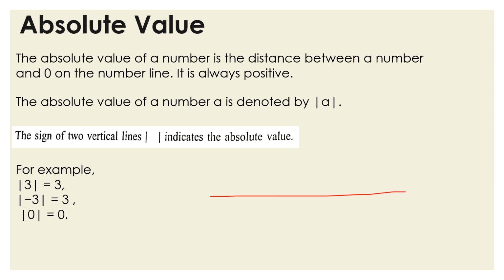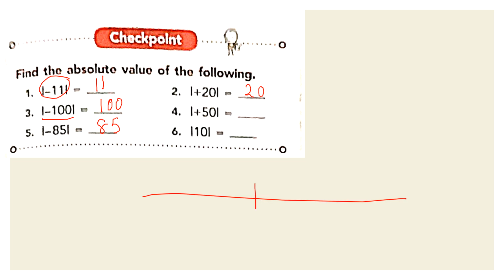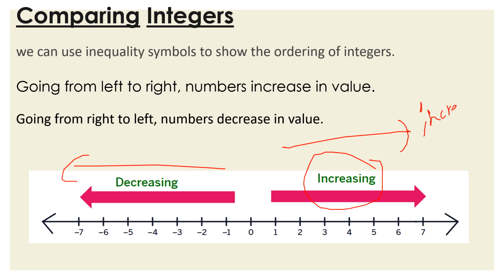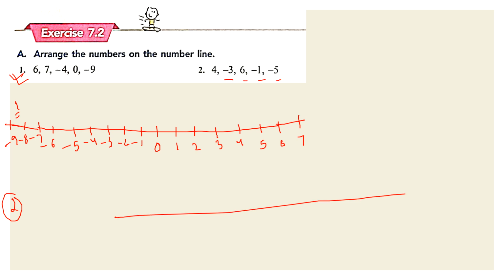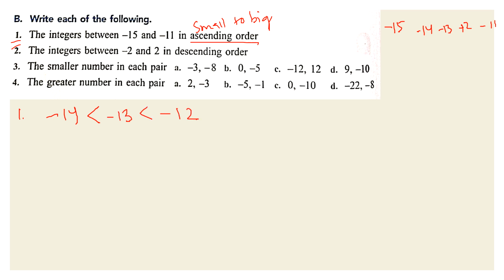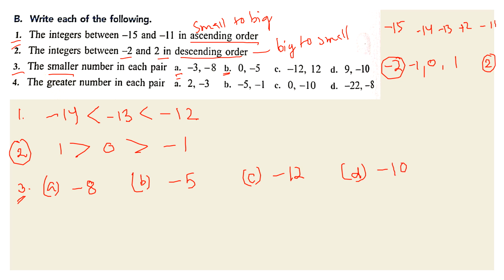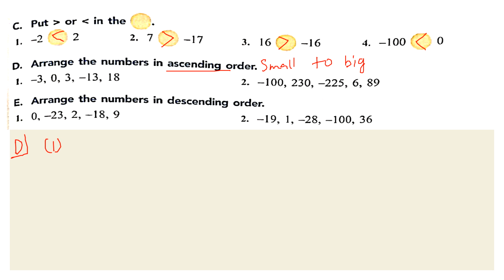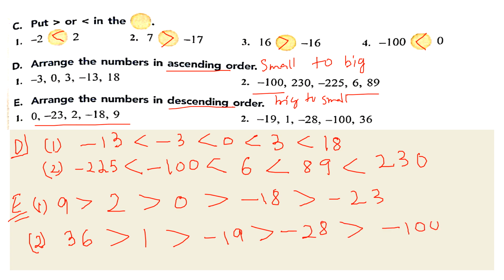Absolute Value and Comparing Integers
Learning absolute value and comparing integers easily